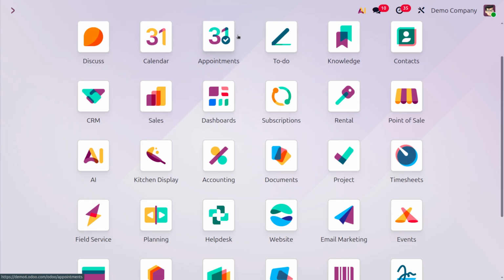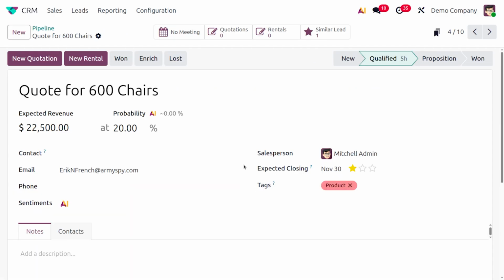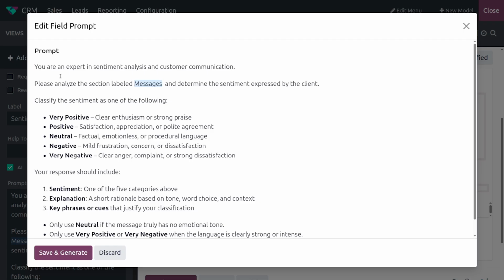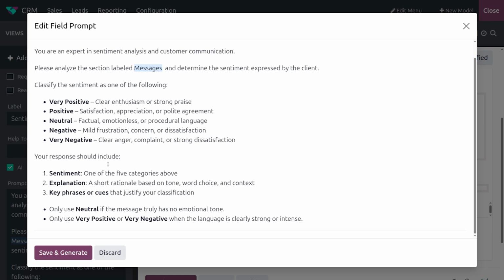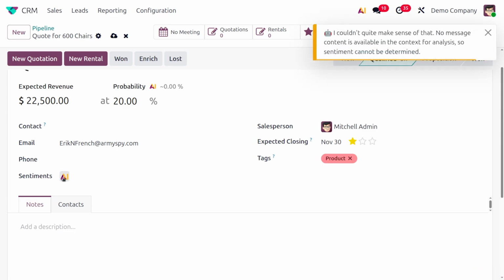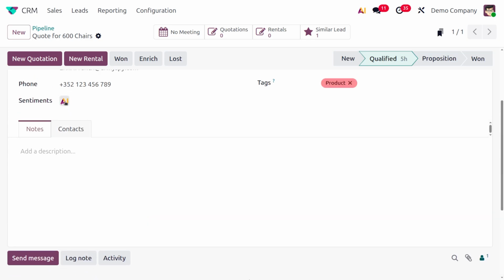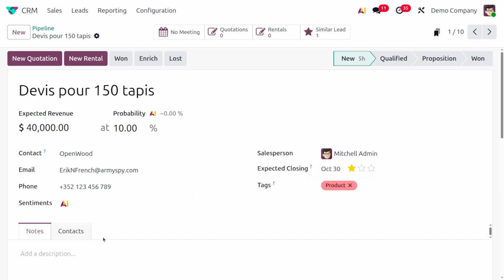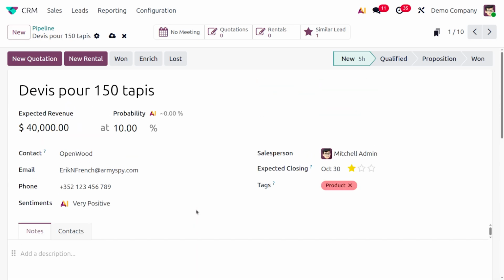Finding Your Best Leads with Odoo 19 AI | Odoo 19 CRM | Odoo 19 Tips | Odoo 19 Functional Tutorials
Discover how Cybrosys leverages the power of AI in Odoo CRM to help businesses identify and prioritize their most promising leads. In this video, we showcase how AI-driven sentiment analysis and lead scoring make it easier for sales teams to focus on high-potential prospects and improve conversion rates.

💡 What you’ll learn:

How AI analyzes lead communications to detect intent and sentiment

Setting up AI-powered lead scoring in Odoo CRM

Tips to prioritize and engage with your best leads effectively

Customizing AI features to fit your business needs

Maximize your CRM efficiency and take your sales strategy to the next level with Cybrosys and Odoo AI!

AI-Driven Sentiment Analysis

Purpose: To understand the emotional tone behind a lead’s communications (emails, messages, chat, etc.).

How it helps:

Detects whether a lead’s message is positive, neutral, or negative.

Provides insights into a lead’s interest, satisfaction, or concerns.

Allows sales teams to respond appropriately and personalize communication.

Example: A lead showing frustration or hesitation can be addressed with empathy and tailored solutions, while an excited lead can be fast-tracked for conversion.